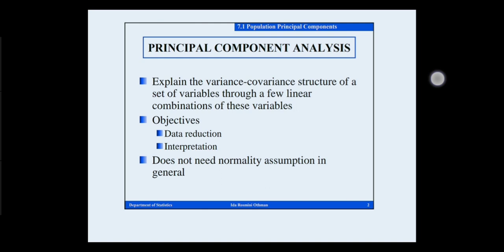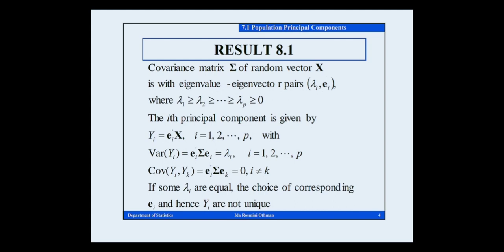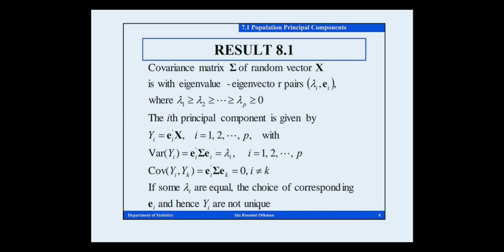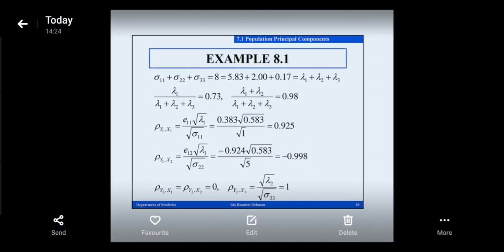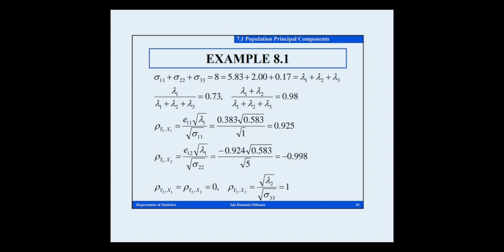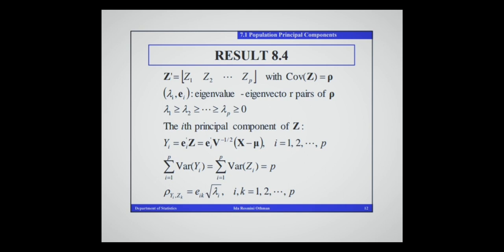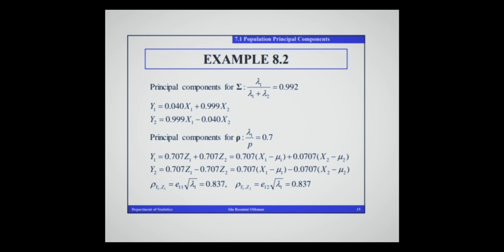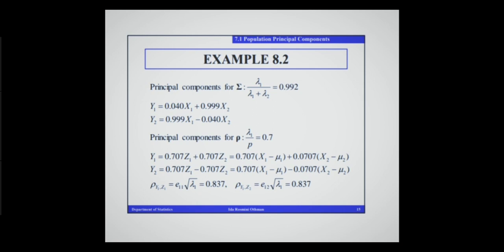Principal Component Analysis